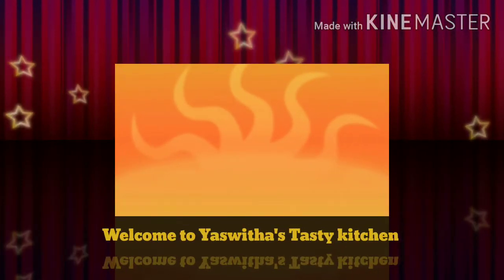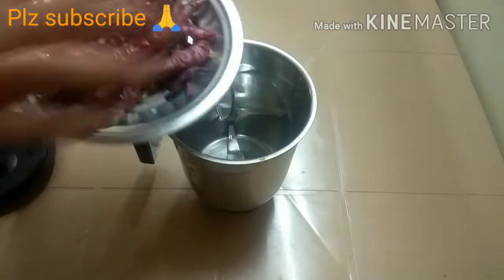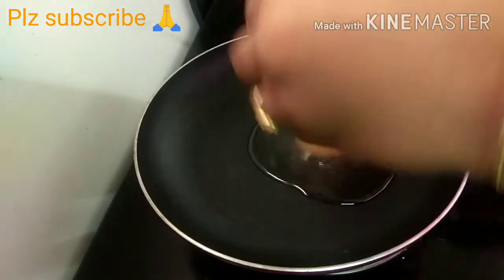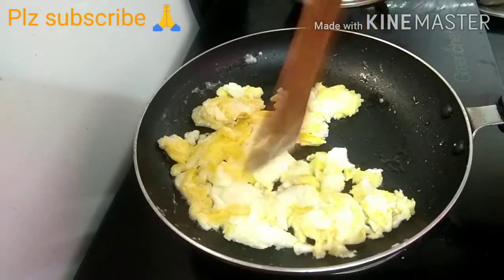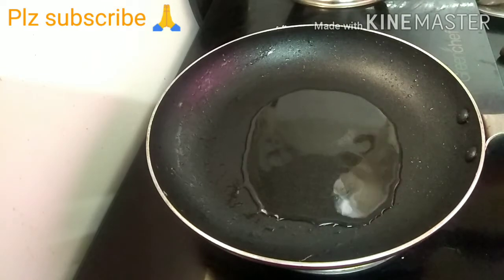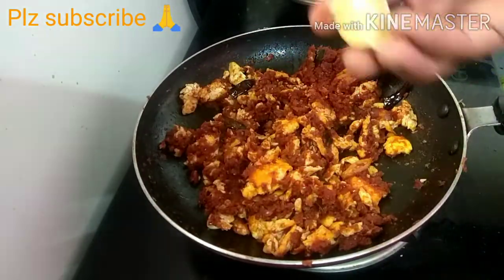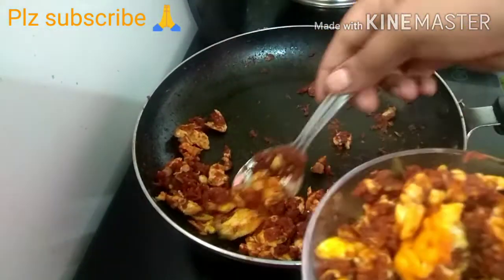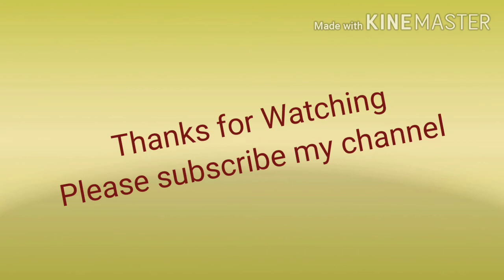Kodiguddu guntur karam / eggs తో ఒక సారి కారం చేసి చూడండి మళ్ళీ మళ్ళీ చేసుకుంటారు 4to5 days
Kodiguddu guntur karam / eggs తో ఒక సారి కారం చేసి చూడండి మళ్ళీ మళ్ళీ చేసుకుంటారు 4to5 days  నిల్వ ఉంటుంది..

Please
Bell 🙏